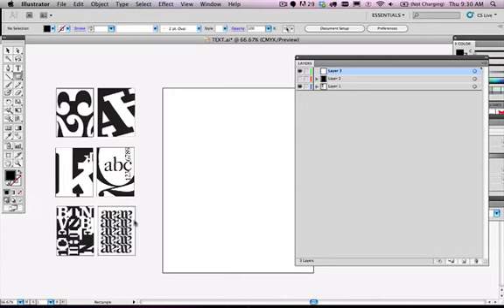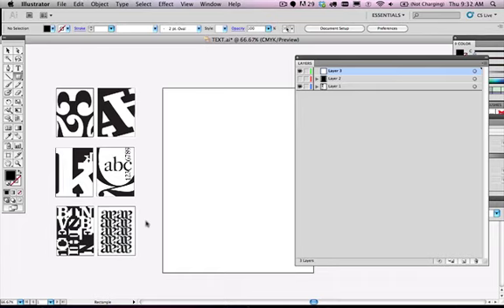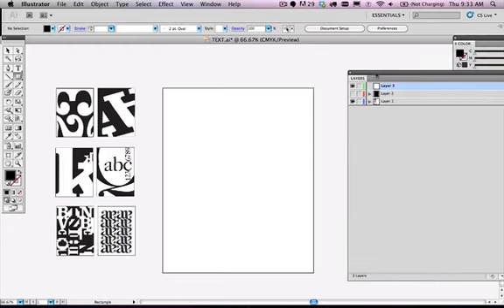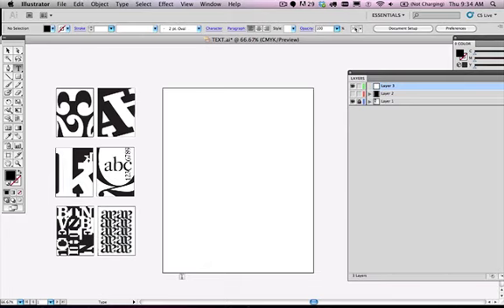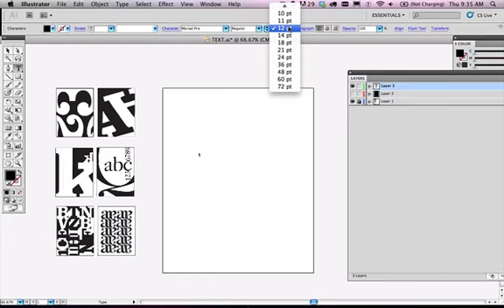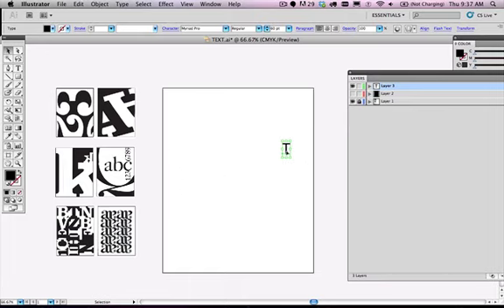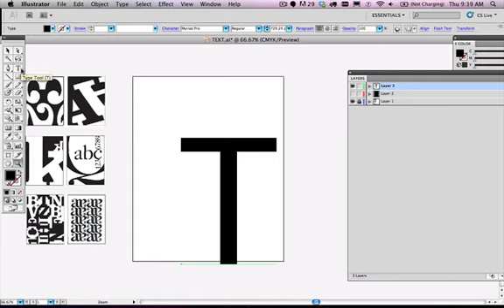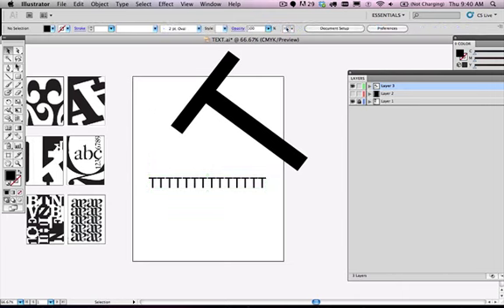text_as_shape.screenflow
text as shape